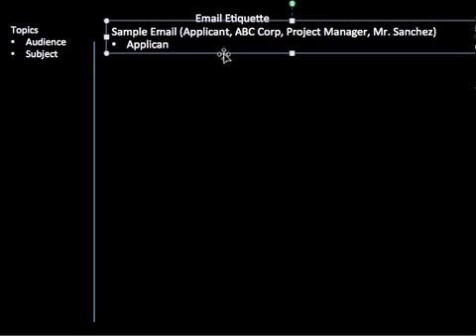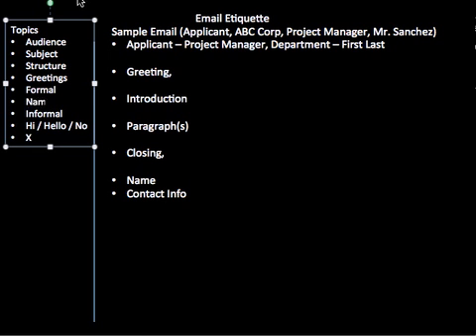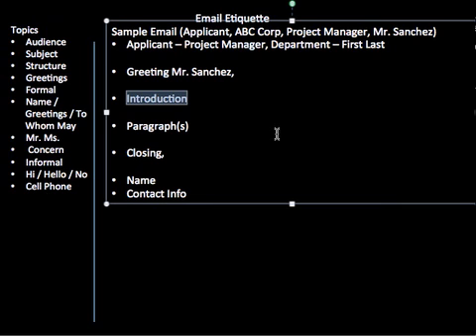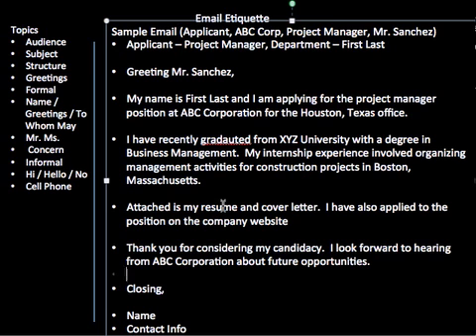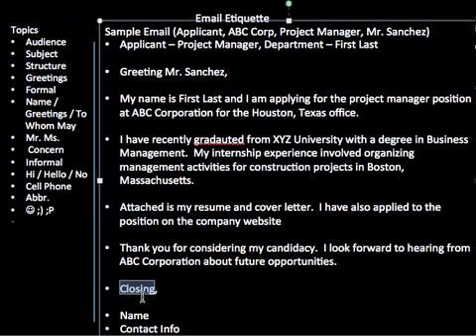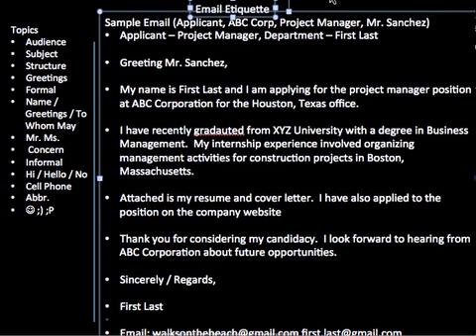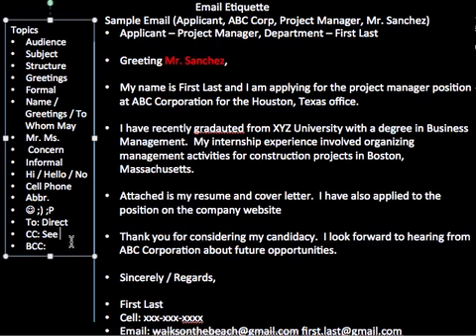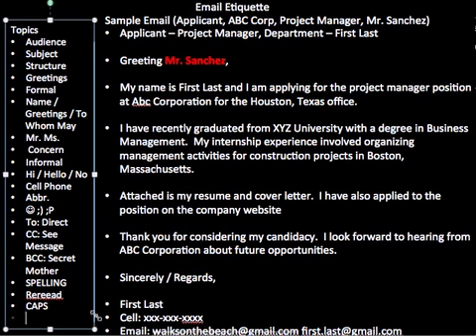(2) Professional Email Writing - Job Searching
Advice on how to write a professional email with work colleges or to recruiters during the job searching process.